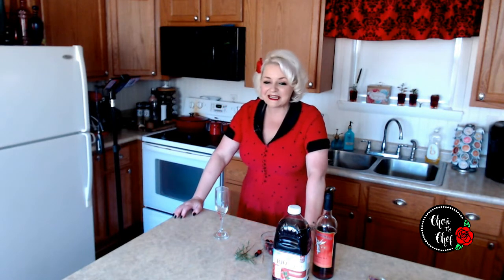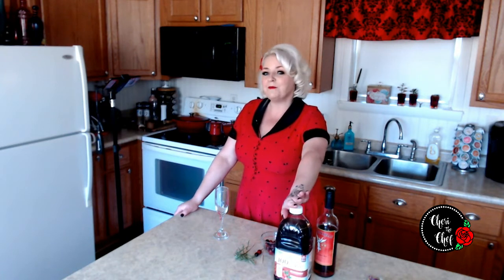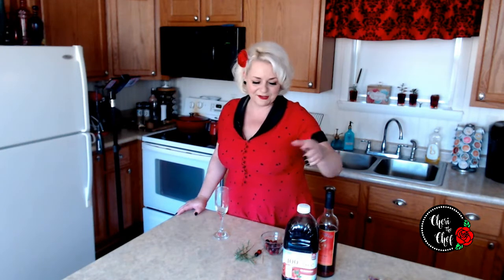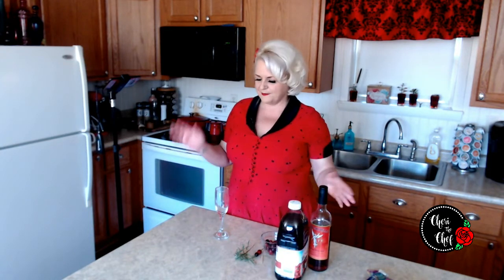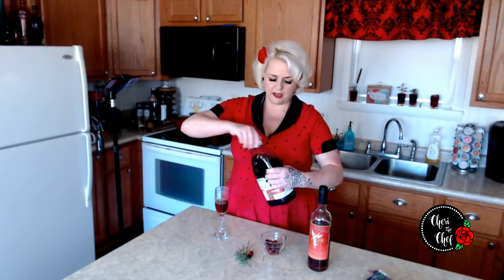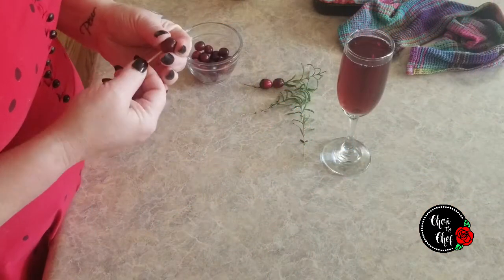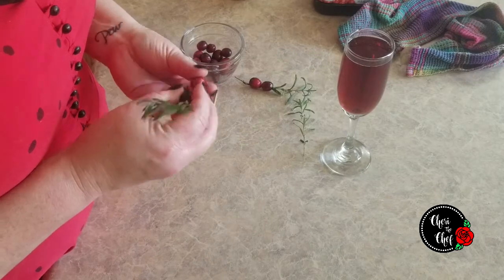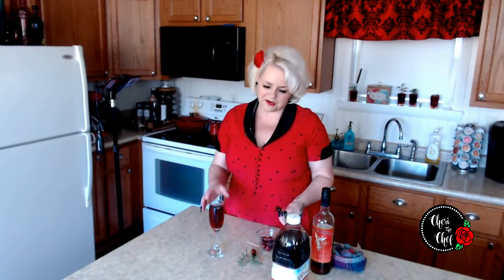Holiday Cocktails Recipes | Poinsettia Drink Recipe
The poinsettia is an elegant cranberry-flavored Champagne cocktail that is perfect for holiday parties

Upon reaching 5000 subscribers, we will make a Rabbit Trio Gift Donation through Heifer International.  Rabbit gift donations include three rabbits that can quickly multiply and begin helping family after family. Your gift supports training in the proper way to feed and care for the rabbits.
Donating rabbits provides a high-yield gift that will help families increase their income and improve their health. Because rabbits can have as many as six litters in a single year, they can Pass on the Gift fairly quickly, enriching the lives of an entire community through your gift.  To learn more about Heifer International, please visit:

INGREDIENTS
1/4 cup cranberry juice
champagne
fresh cranberries
sprigs of rosemary
DIRECTIONS
Pour 1/4 cup cranberry juice into a champagne flute.  Top with champagne.  Using a toothpick, poke a hole in 2 or 3 of the cranberries.  Thread a rosemary sprig through the cranberries and set atop the champagne flute to garnish.